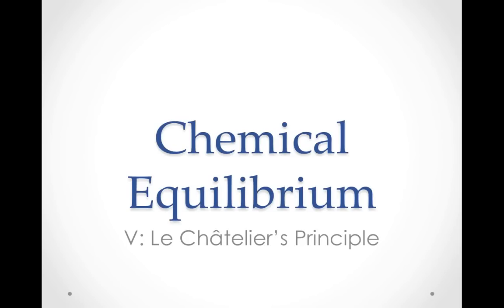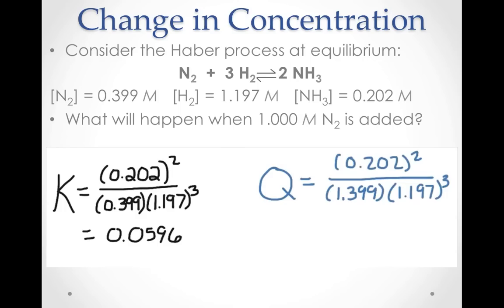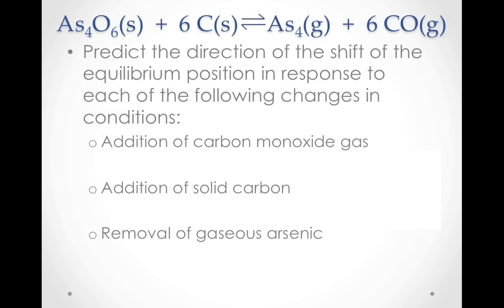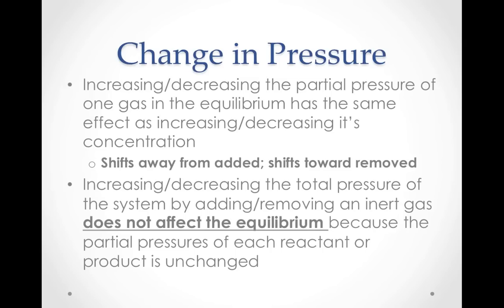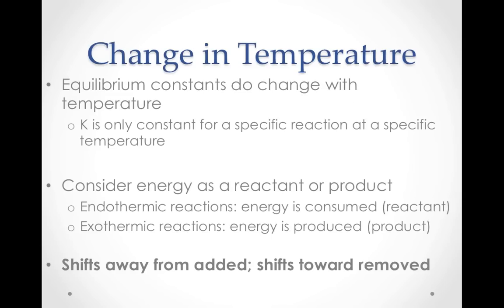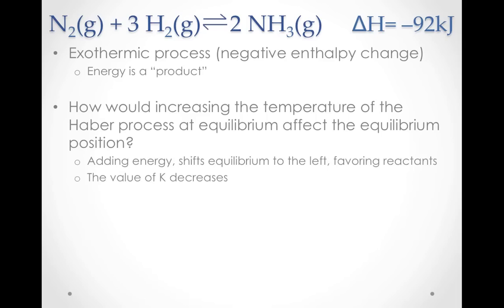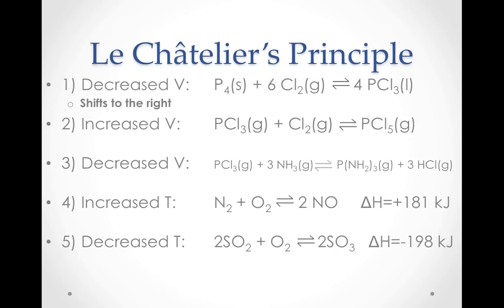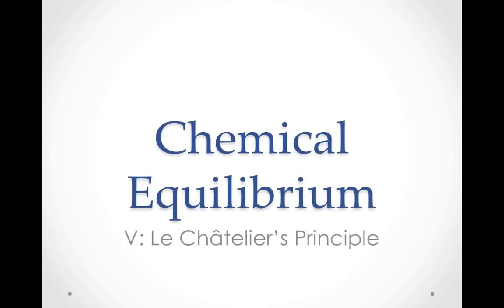Equilibrium V: Le Chatelier's Principle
Apply Le Chatelier's principle to predict and explain how changing concentration, pressure, volume, and temperature affects a system at equilibrium.